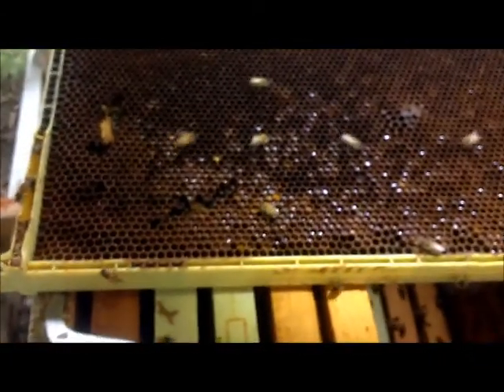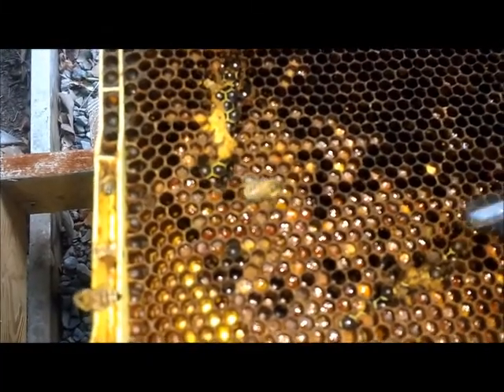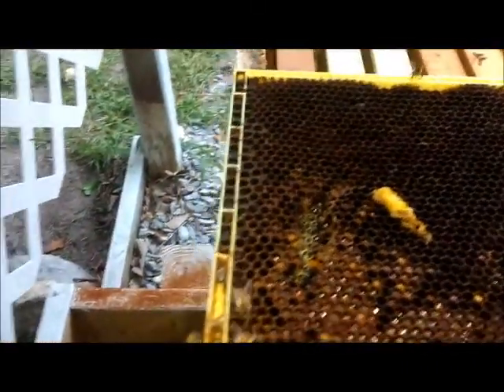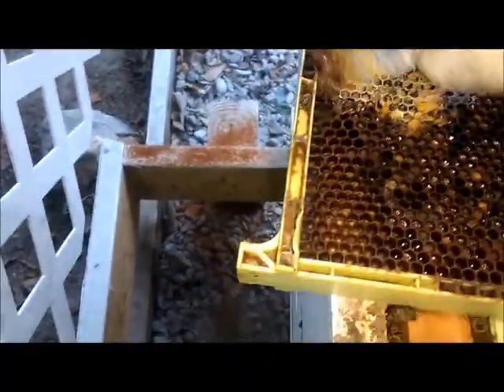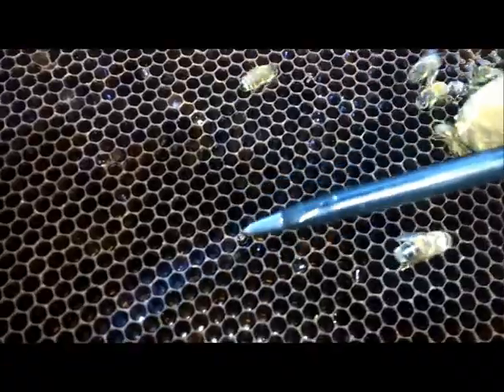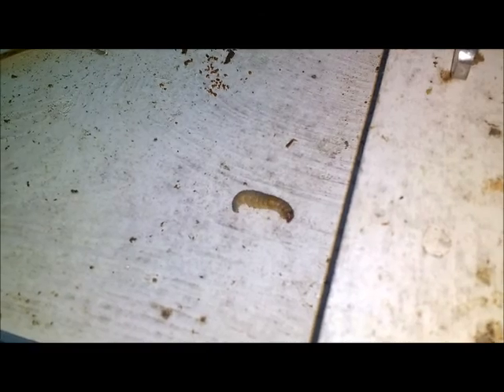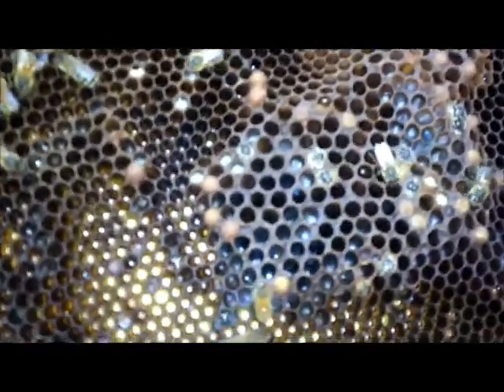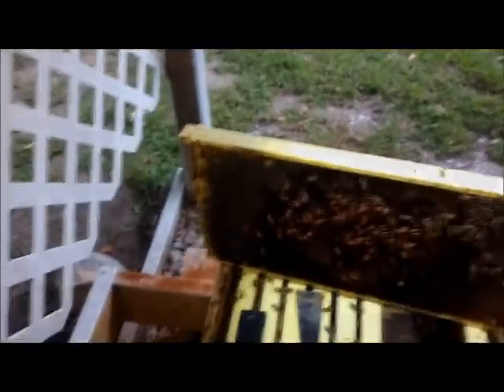21 Jun 17 Hive Inspection